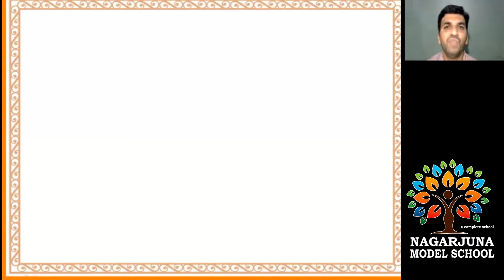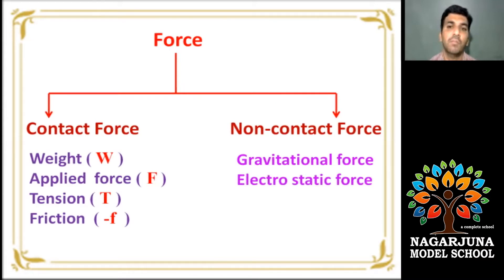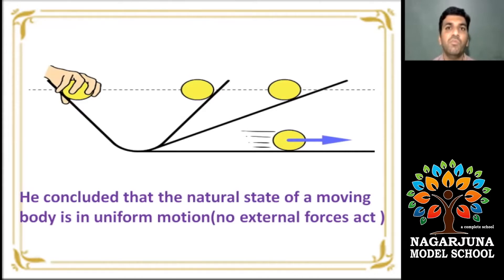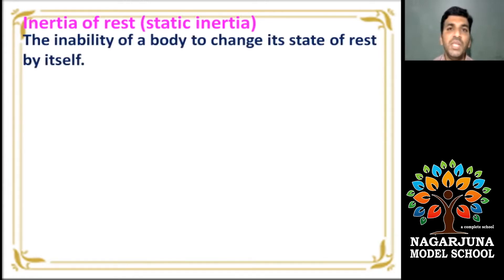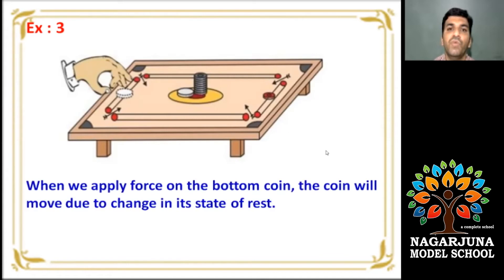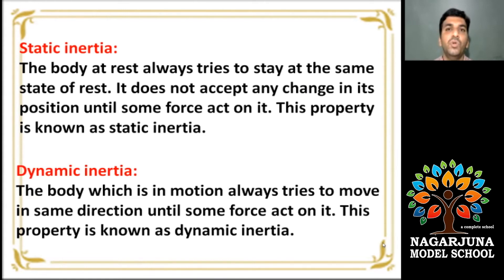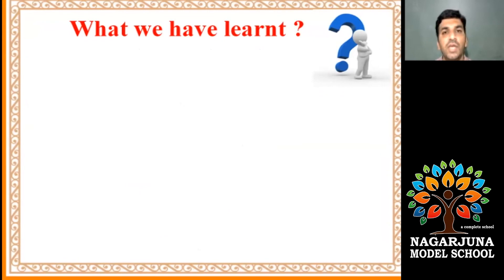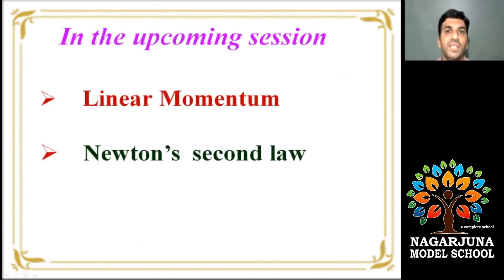2.1_Laws of Motion